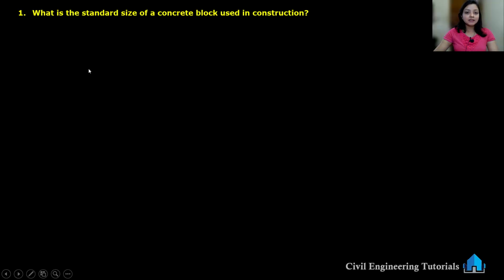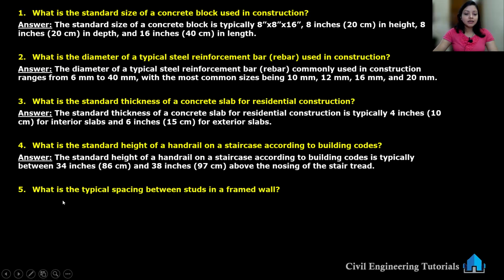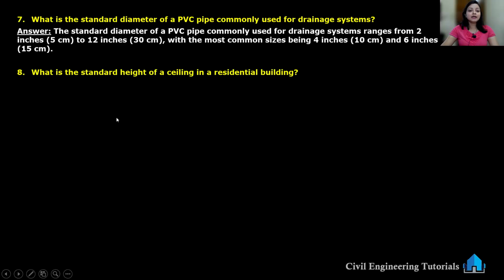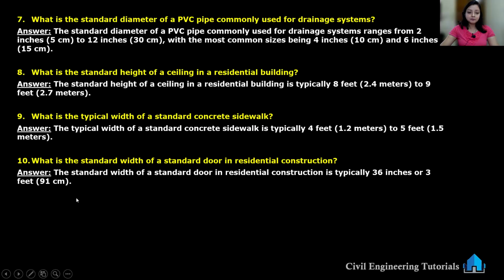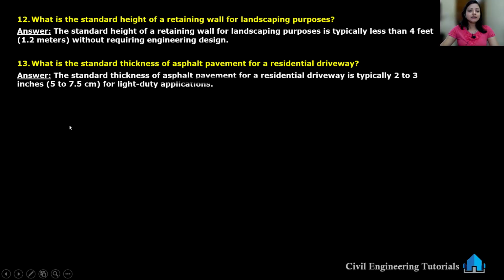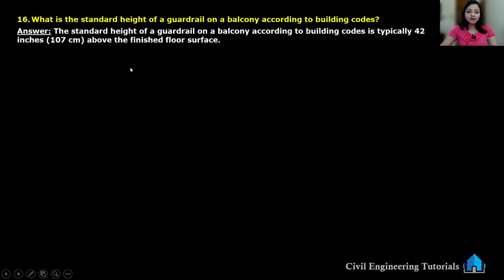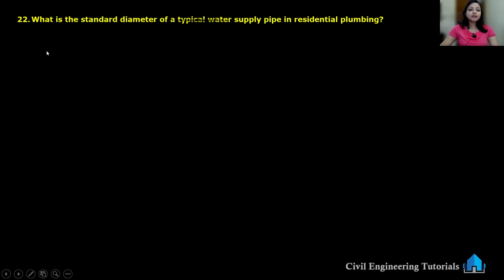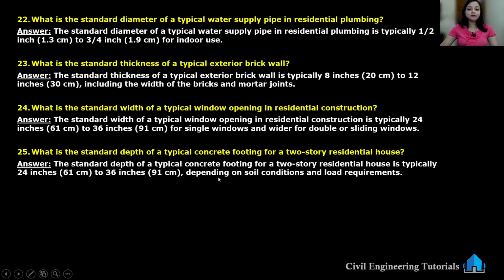Top Quick Interview Questions | MCQ PART 11 | Civil Engineering | Construction Companies Interview